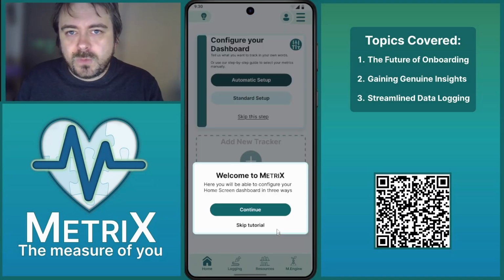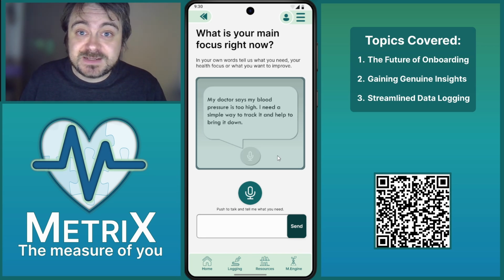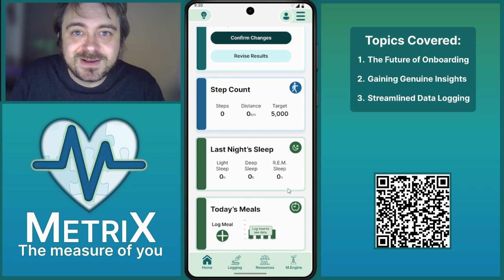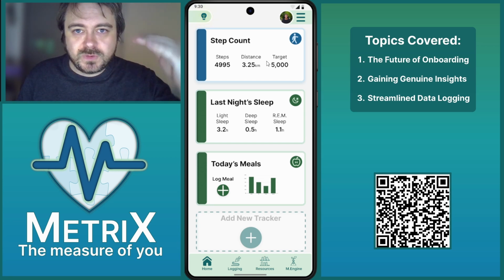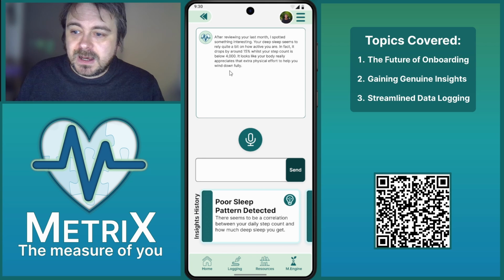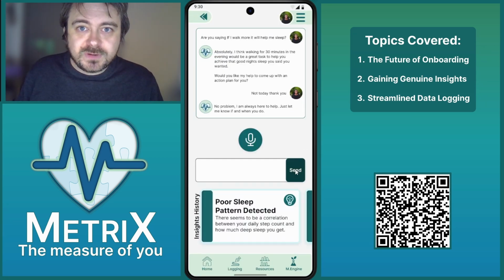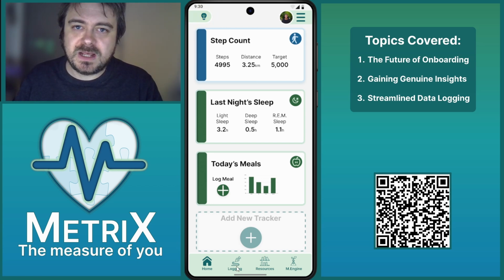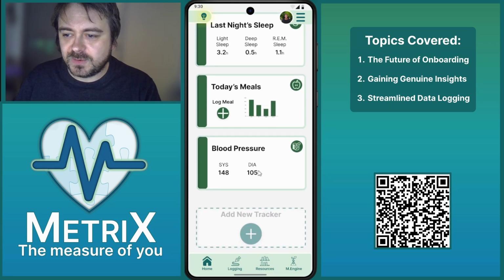Exploring Metrix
This is Metrix. a health app that actually feels like it is on your side.

This is a breakdown of my UX Immersion project with CareerFoundry. It details the functionality of the app.

I have recorded this as a full deep-dive for my portfolio to show the logic behind every decision.

CHAPTERS
0:00 Introduction
1:44  The Future of Onboarding
4:56 Gaining Genuine Insights
9:57 Streamlined Data Logging
13:28 Reflections